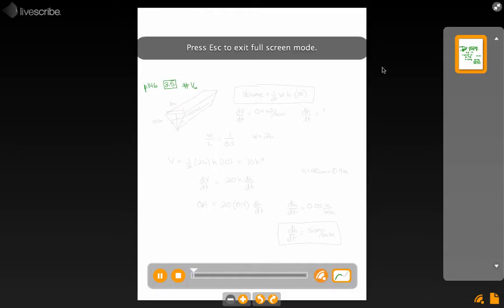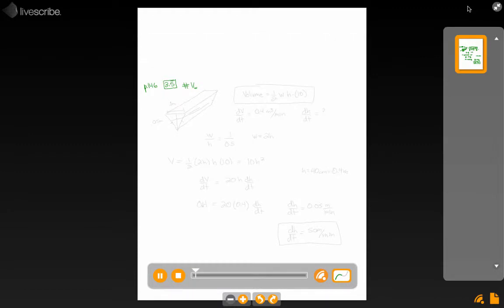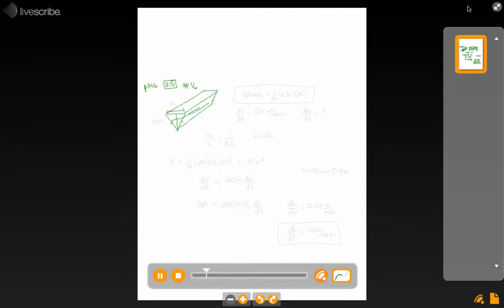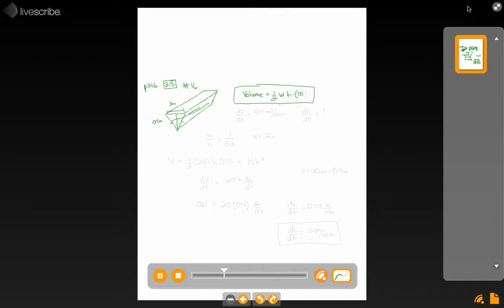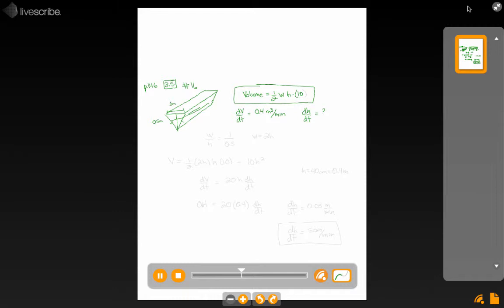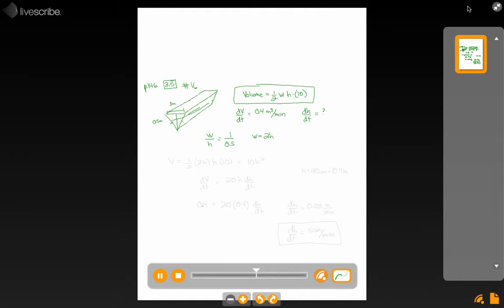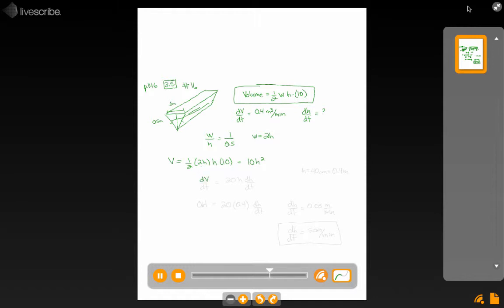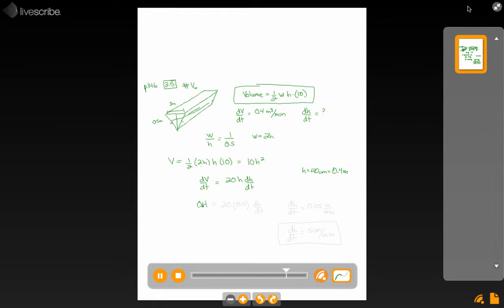Chapter 3 Lesson 5 Example 5 Math 31